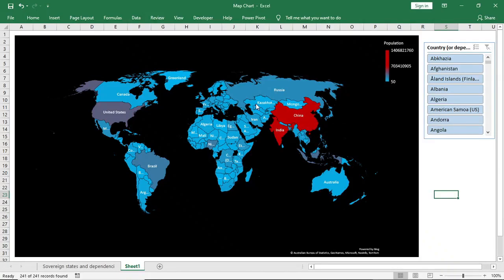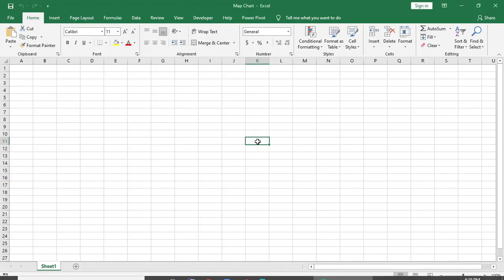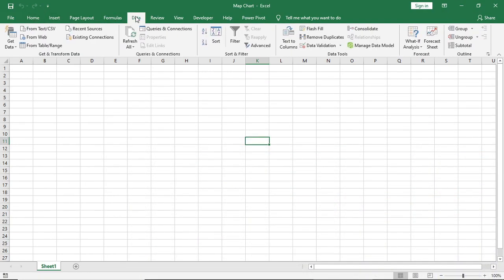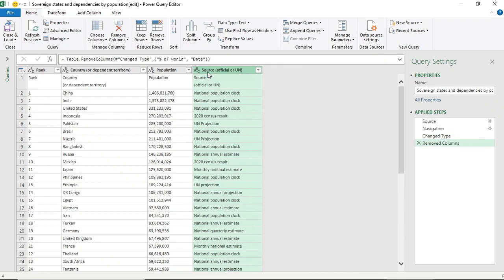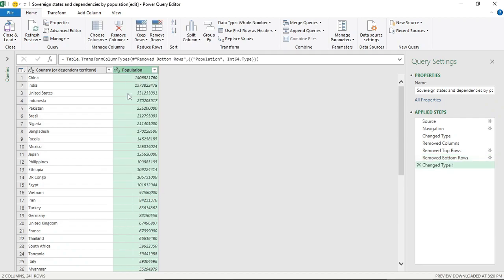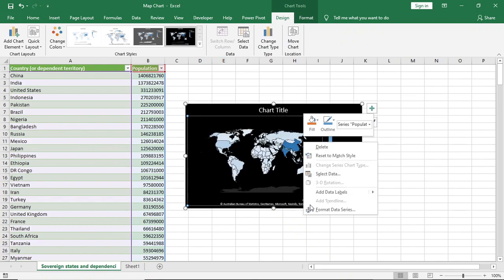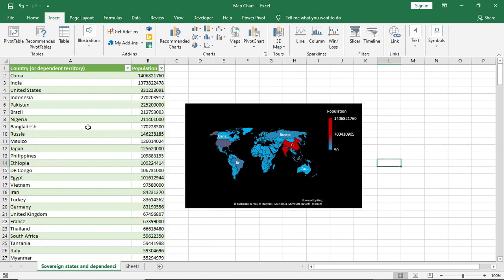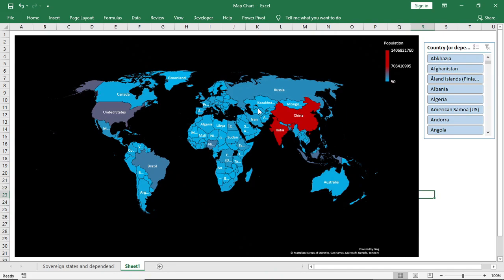Easy Map Chart Tutorials in Excel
How to Create a Map chart in excel. Map Chart tutorial in excel. This video is showing, how to create an easy map chart in excel. Map chart using Power Query. Live data in this map chart has been linked with Wikipedia. Easy map chart in excel.Easy Map Chart Tutorials in Excel